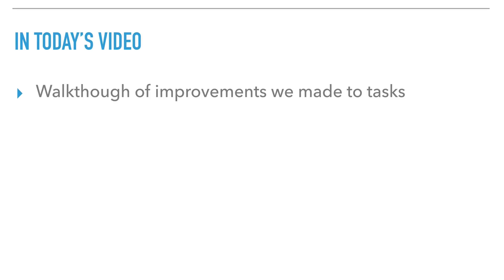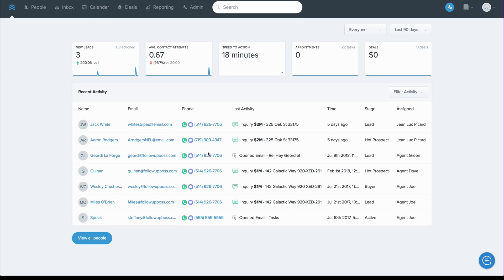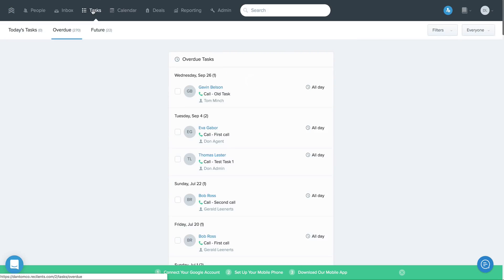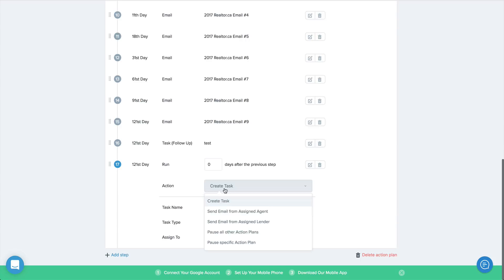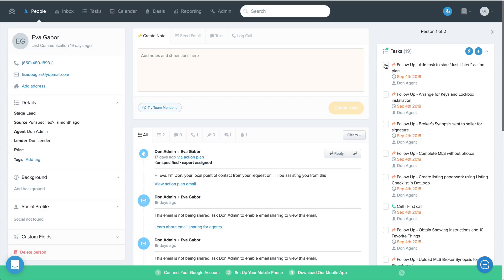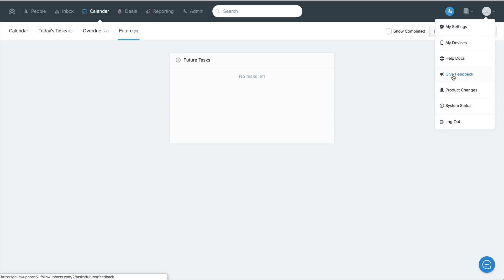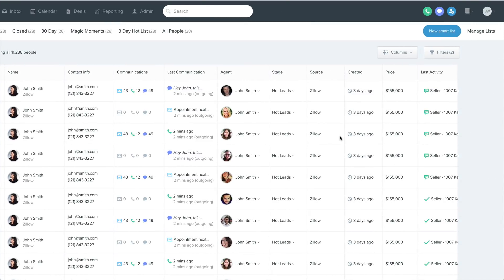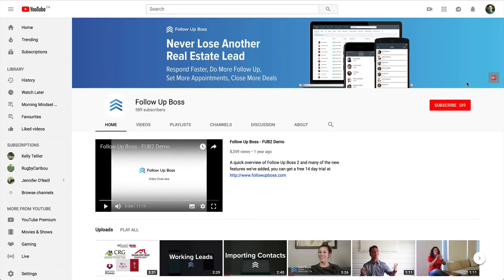How we're improving tasks in Follow Up Boss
In this video I’ll show you the changes we’re making to tasks in Follow Up Boss based on customer feedback, a quick workflow tip to help make managing your tasks a whole lot more efficient, and a sneak peek at some upcoming improvements we’re working on